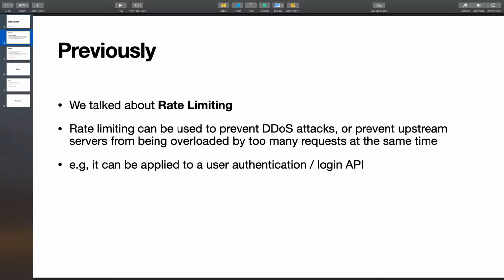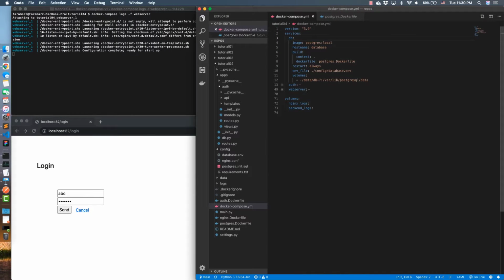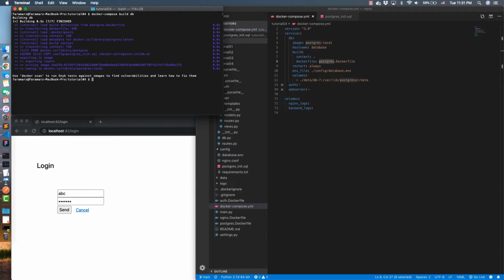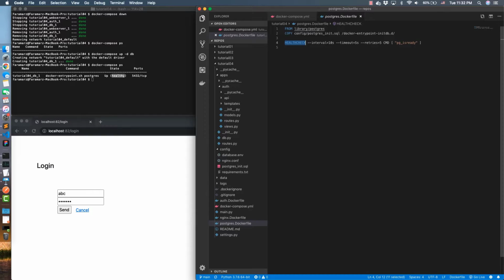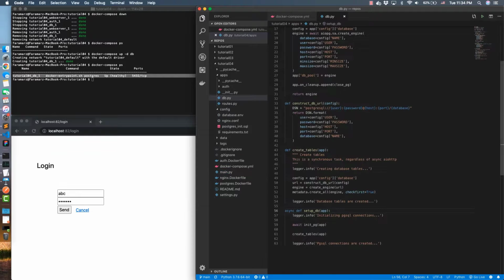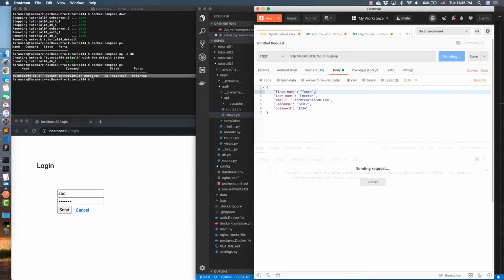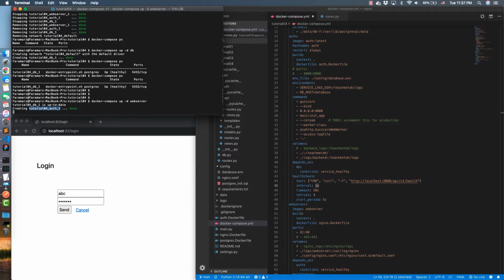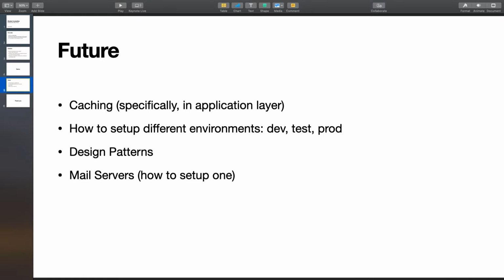Docker in Practice| Database server and connections | Tutorial 5-Docker Series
Hello everyone, Welcome to Docker in Practice!
This is my fifth tutorial, In today's video, I'm going to talk about Databases and how to set up one database using Docker. Almost every software and application need a storage mechanism such as a Database.  There are different kinds of databases: SQL, NoSQL, Cache, and File.

In this lesson, I will talk about setting up an SQL database, and how to manage connections to it.
It's highly recommended to use connection pools to manage connections to a database server.

Among many flavors of SQL servers, I've chosen Postgres which is open source and fast. In addition, there are many libraries for it in Python.

We can use some init.sql scripts at the beginning of database startup to do some initializations such as creating user and database.

To manage dependencies, we use docker-compose "depends_on" feature. For example, "auth" services have a dependency on "db" service. Meaning "auth" service won't bring up until "db" service is fully up and healthy.

Every service has a health check command that indicates its health status. It is highly recommended to add a health check for each service. You can use it either in Dockerfile or in the docker-compose.yml file.

3. Docker in Practice: NGINX Reverse Proxy and Webserver with Docker Compose| Tutorial 3: Docker Series